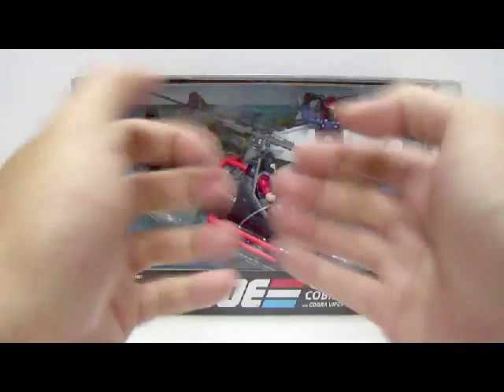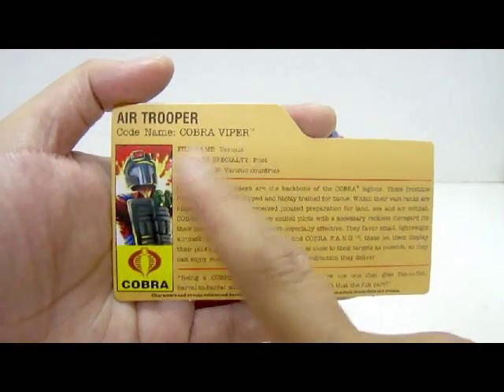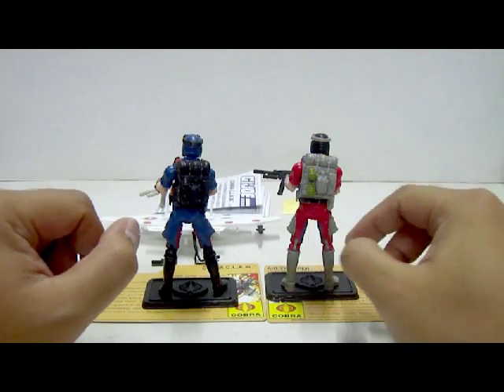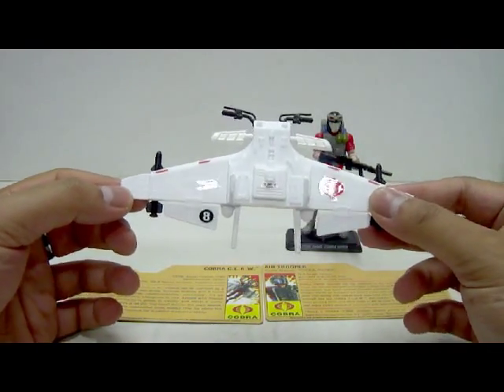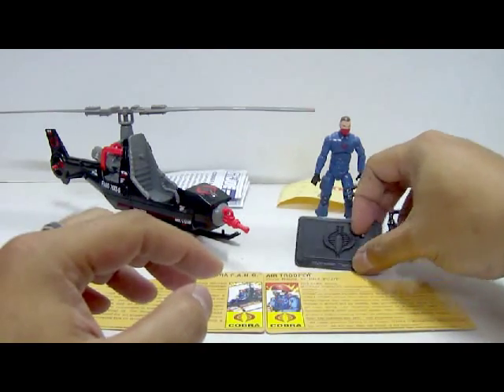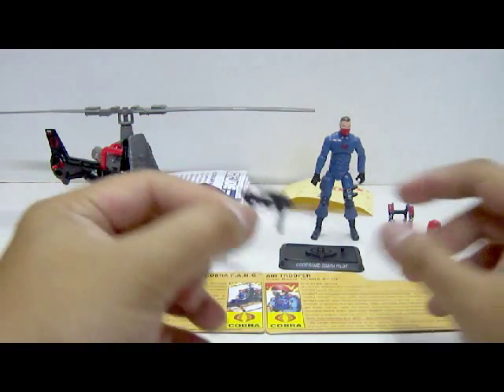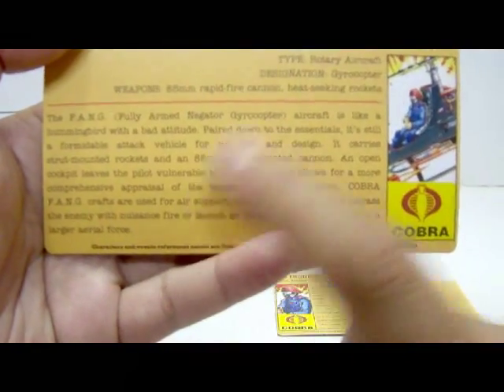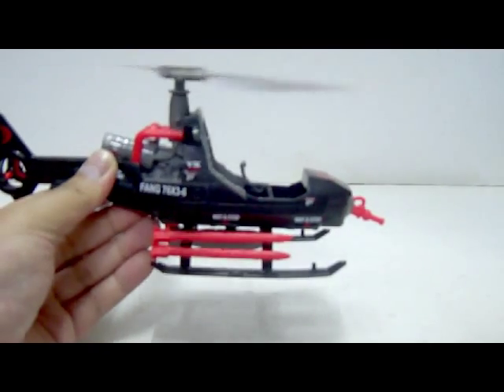2008 Hasbro 25th Anniversary G.I. Joe - Cobra C.L.A.W. & Cobra F.A.N.G. Toy Review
This is the 2008 released by Hasbro, of the 25th Anniversary G.I. Joe Series, and we'll be reviewing on...the Cobra C.L.A.W. (with Cobra Pilot) & Cobra F.A.N.G. (with Cobra Viper Air Trooper) vehicles & action figures review. Hope you all enjoy watching this video.